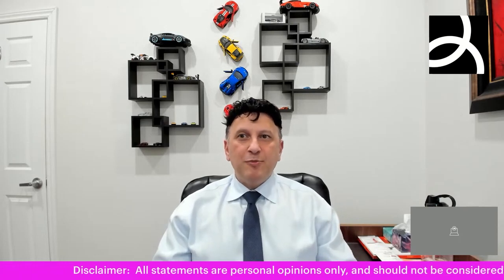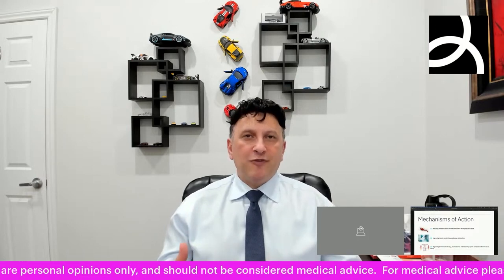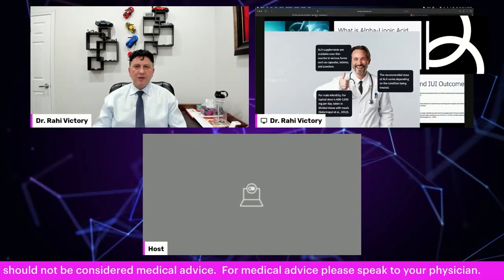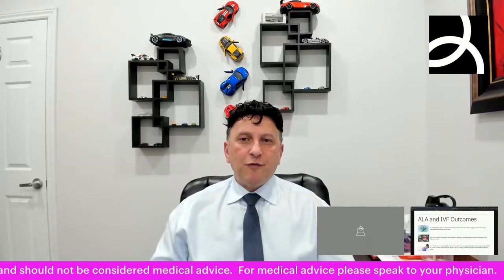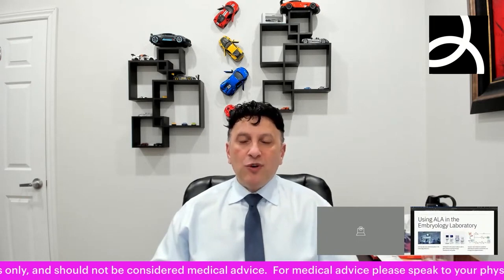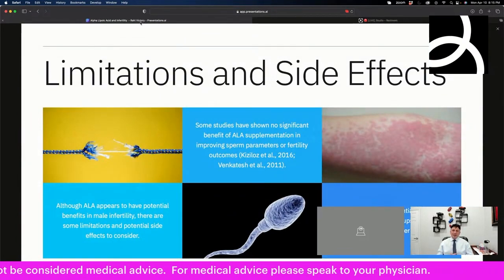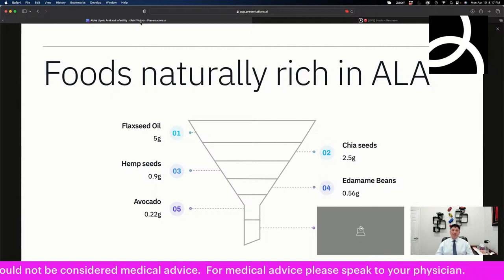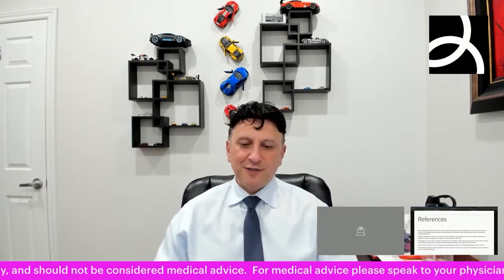Does Alpha Lipoic Acid Actually Improve Your Fertility Chances?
Alpha lipoid acid is a strong antioxidant.  But does it actually change fertility outcomes?  Miscarriage? Sperm quality?  Live birth?  Watch the video to find out!